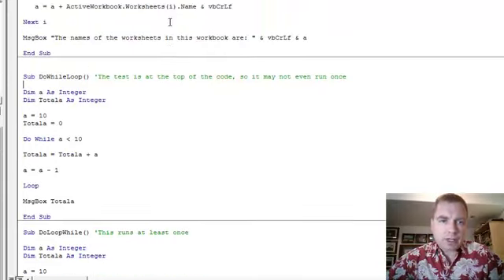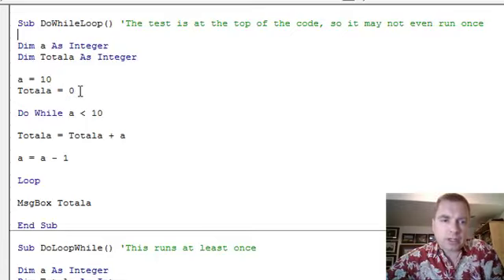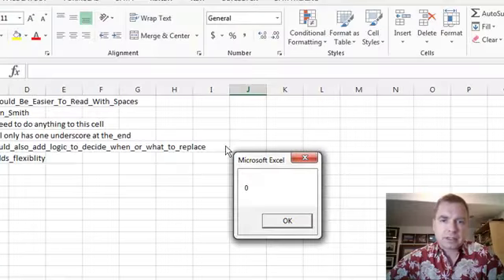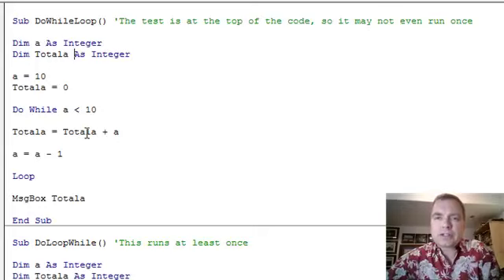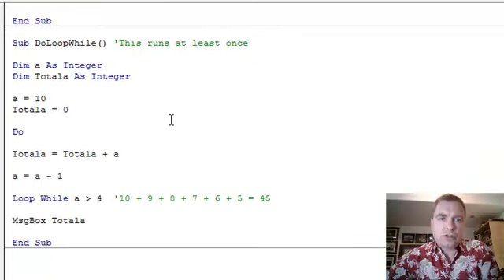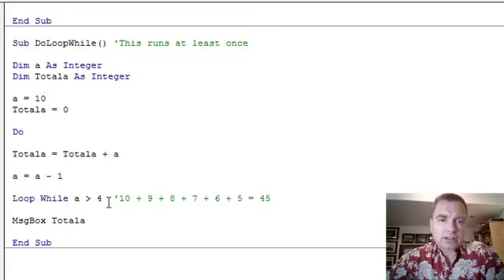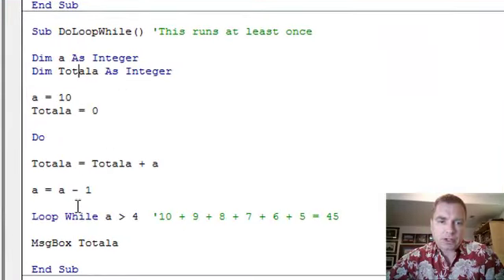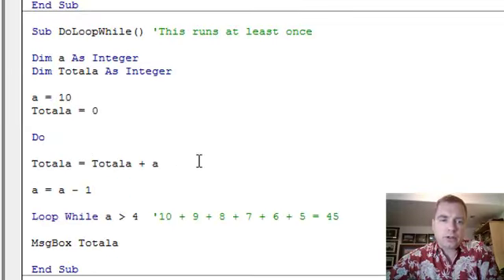Excel Video 429 Do While Loops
Excel Video 429 introduces another way to loop through data with Do While Loops and Do Loops While. The difference between those two types of loops is where the While condition is.  A Do While Loop may never run if the condition is never met, but a Do Loop While will always run at least once before the condition is checked.

My example is very basic, but you can use this principle to run code while there is data, while there are rows and columns, or while a statement is true or false.  Be careful as you play with loops.  You can easily send Excel off into a never-ending loop.  If you do, CTRL+BREAK will get you out of the endless loop.

There’s a similar kind of loop called a Do Until Loop, with a related Do Loop Until.  I’ll discuss those in the next Excel Video.